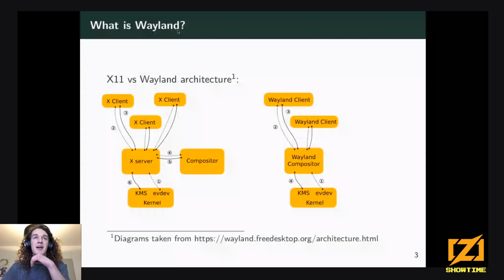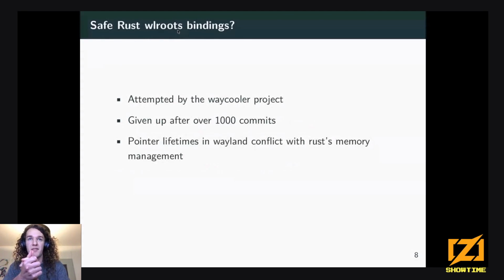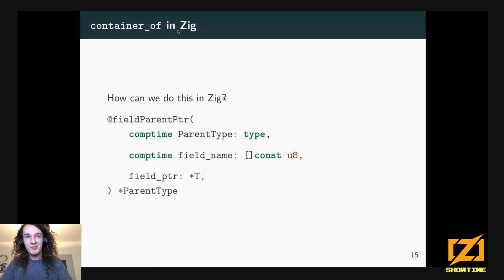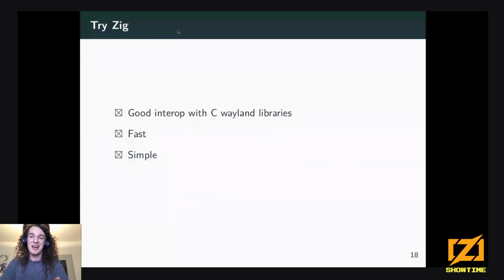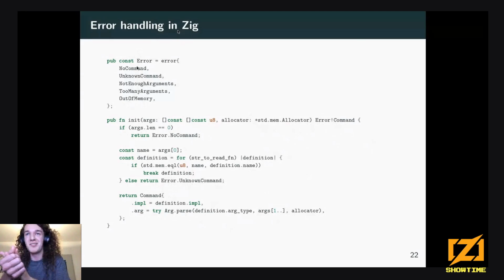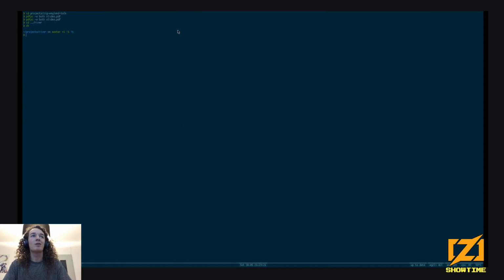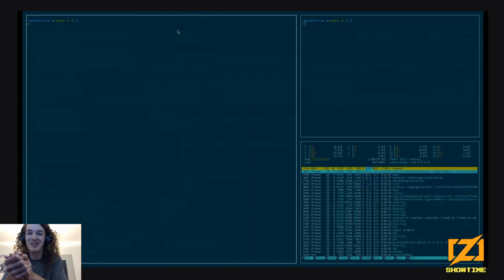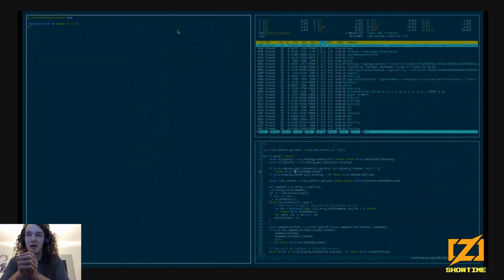Writing a Wayland Compositor in Zig - Isaac Freund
0:00 Title
0:23 Talk
28:37 Questions